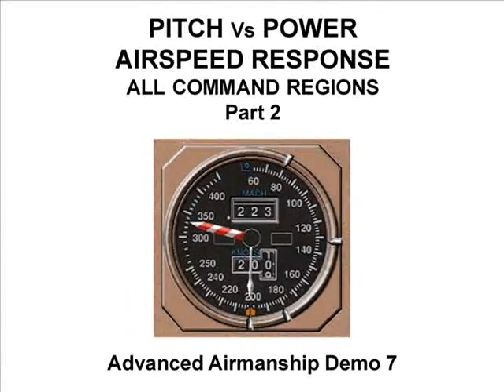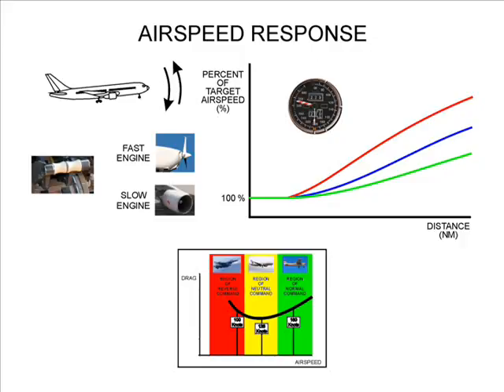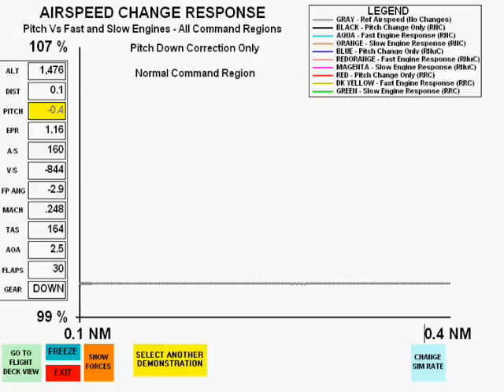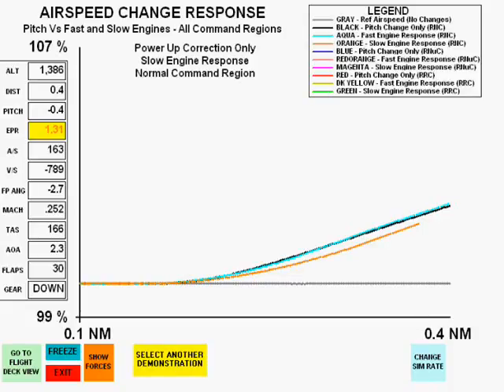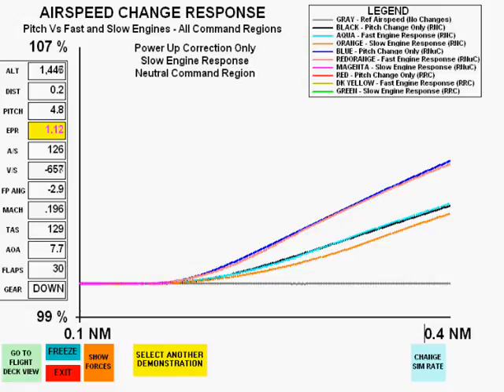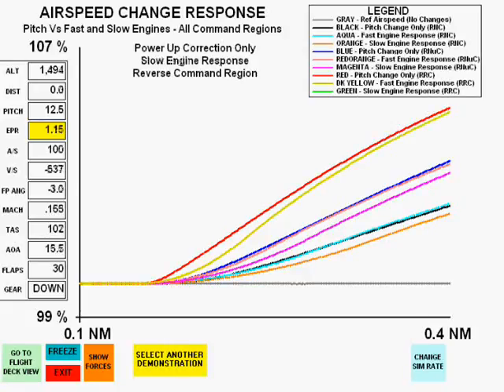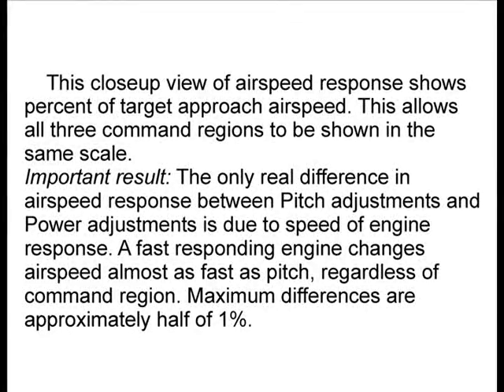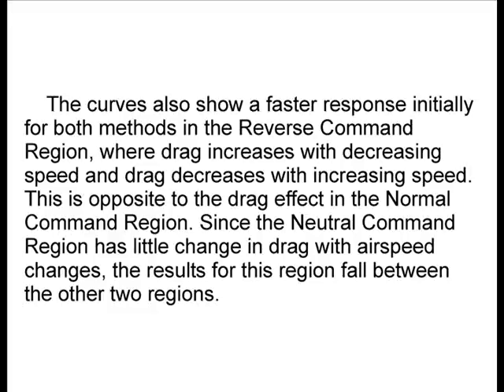(AA Demo 7) Airspeed Response - All Command Regions - Part 2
DEMONSTRATIION OF PITCH AND FAST AND SLOW ENGINE POWER EFFECTS ON AIRSPEED IN THE REGIONS OF NORMAL, NEUTRAL AND REVERSE COMMAND. Unlike the first five demonstrations, which plot flightpath on an altitude versus distance graph, this demonstration plots percent of target airspeed versus distance, which allows all three command regions to be shown on the same scale. It compares the rate of airspeed change for pitch only corrections and the power response of fast responding engines and slow responding engines, in all three command regions. Pitch and power correction magnitudes are the same as in previous demonstrations and are approximately 3 times greater than normal operations in order to clearly show their affects. This is demonstration number 7 from the aviation textbook Advanced Airmanship Book One Precision Flying by Professor Les Kumpula.
Other similar videos are available on freepilotvideos.com